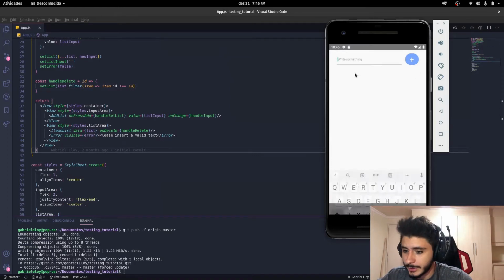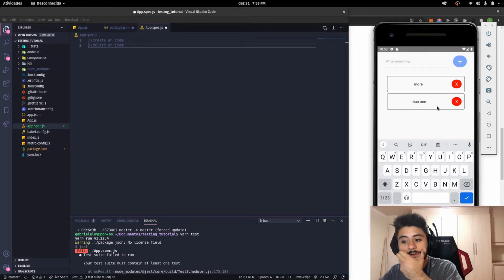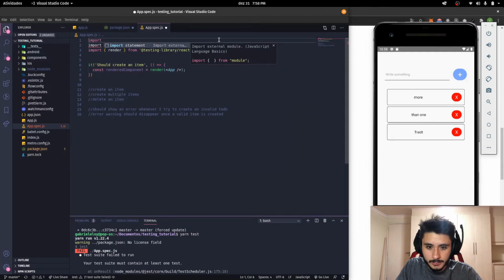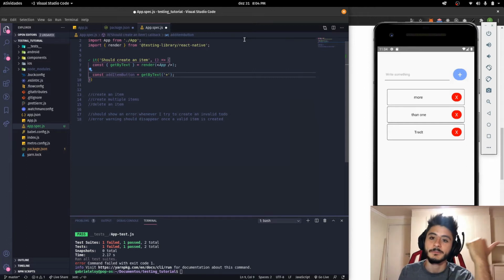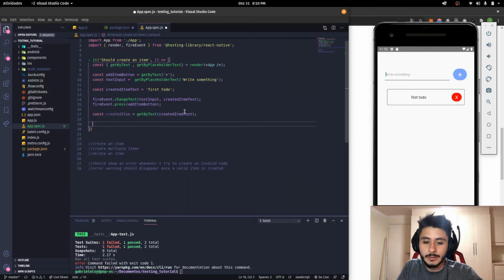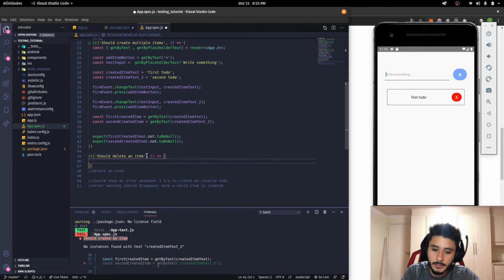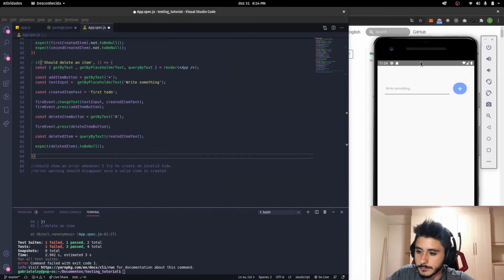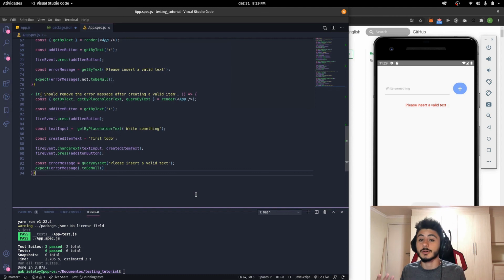Tests in React Native with testing library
Testing aplications usign react native and testing library

After the video was released, one of the subs suggested that It would be great if I linked a github repo so you wouldn't have to keep pausing the video to read my code. I thought that was an awesome idea, and created the repo, so if you want to download the code and test it with me, you can find it in this link